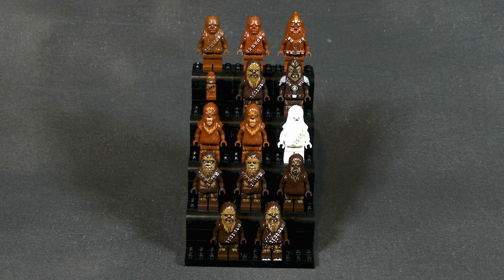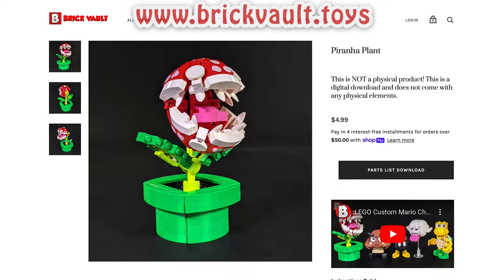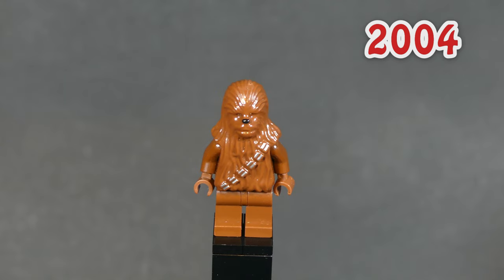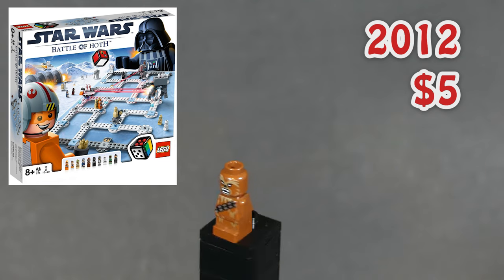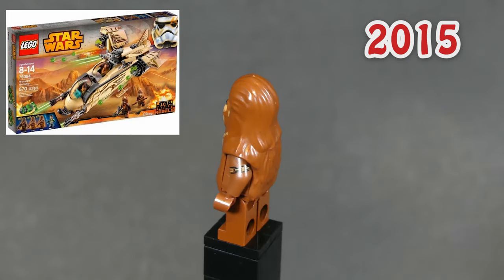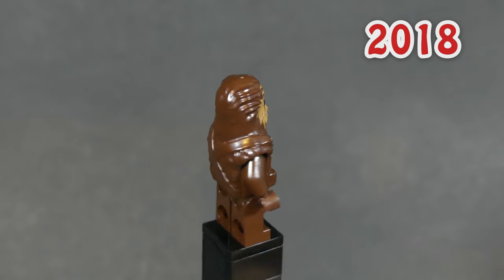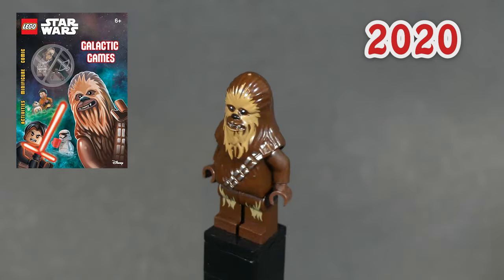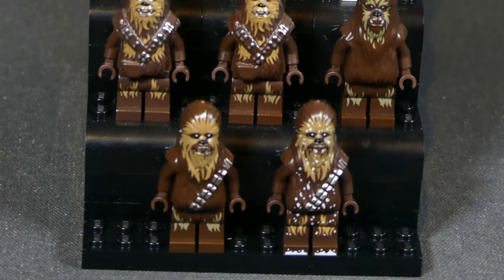Every LEGO Wookiee Minifigure EVER MADE!!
Today we're looking at every LEGO Wookiee Minifigure ever made! Let the Wookiee win ;)